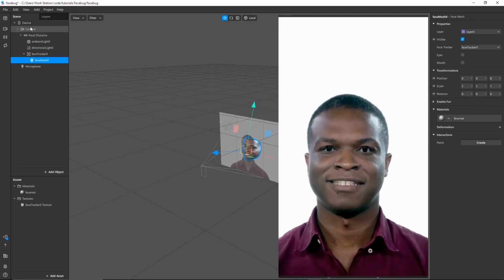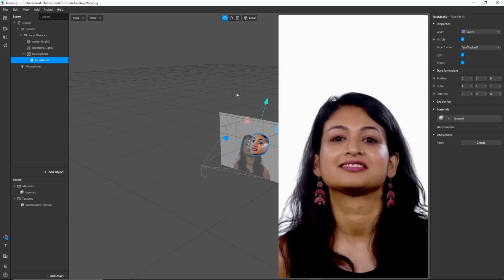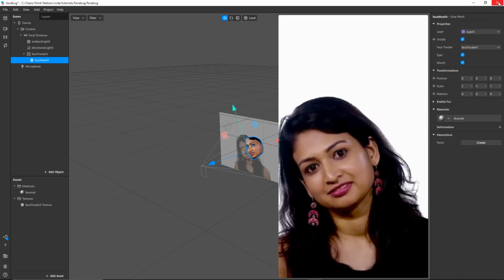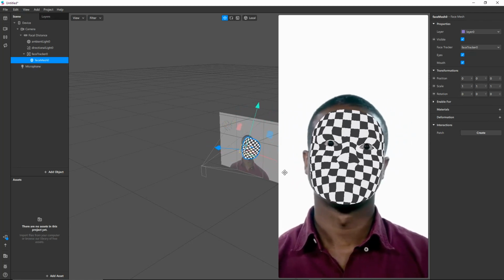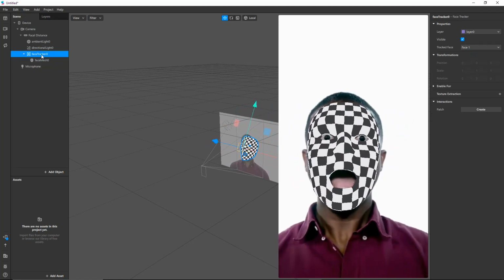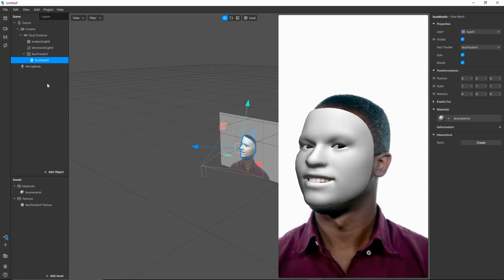Manhsplains: Spark AR tutorial to fix weird face mesh artifacting around the mouth and eyes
On the windows and newer builds of Spark AR, whenever I would apply the extracted face texture to a face mesh, it has this weird bug. I figured out a way to fix it (accidentally while bug reporting). It's a workaround, but hopefully it helps people who have the same problem